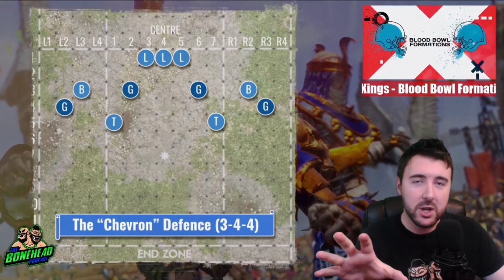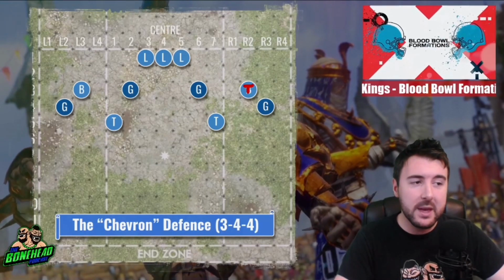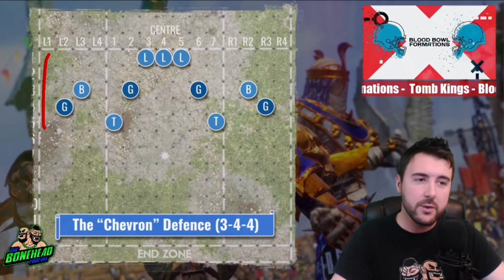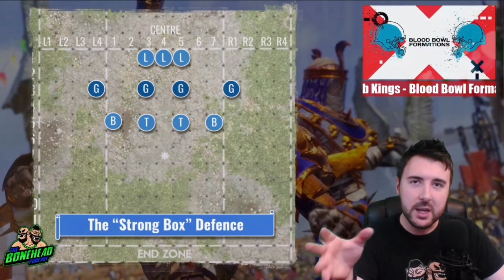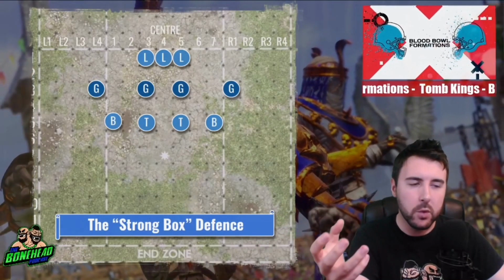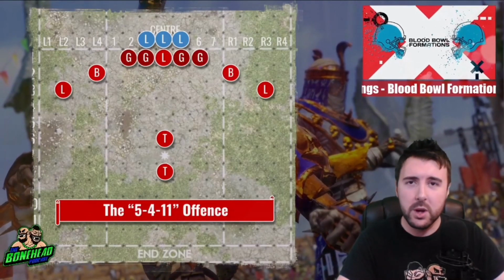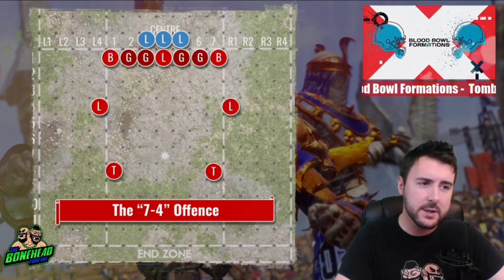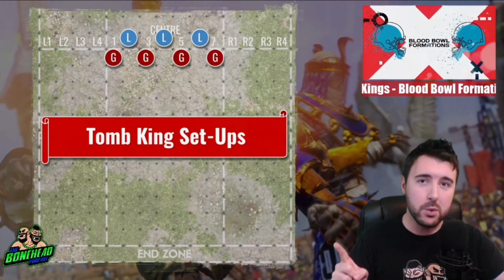Tomb King Set-Up Formations for Blood Bowl - Blood Bowl 2020 (Bonehead Podcast)